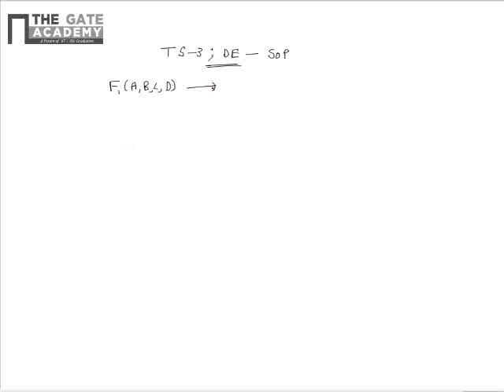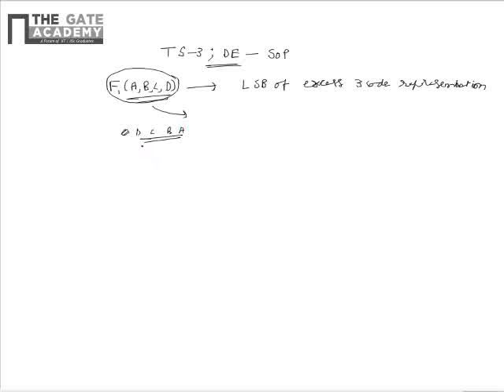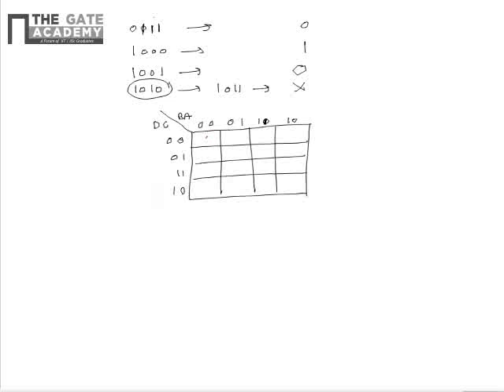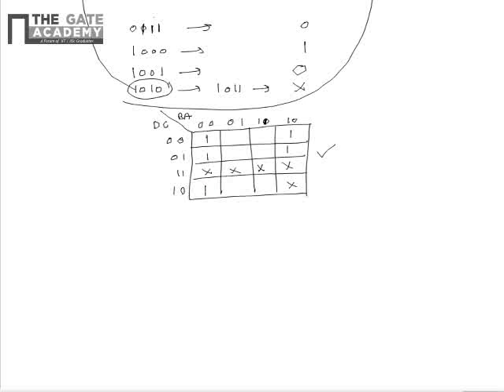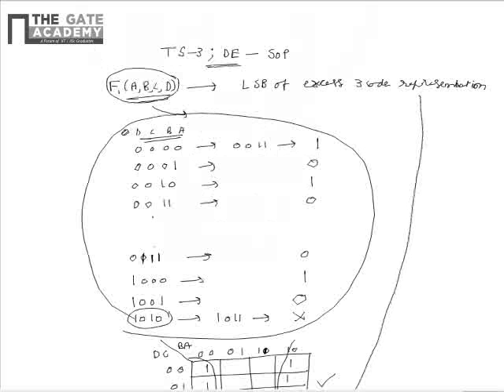GATE 13 IN TS 3 Q No 30